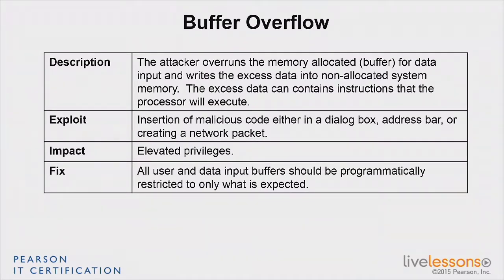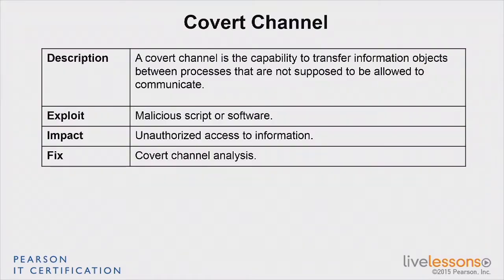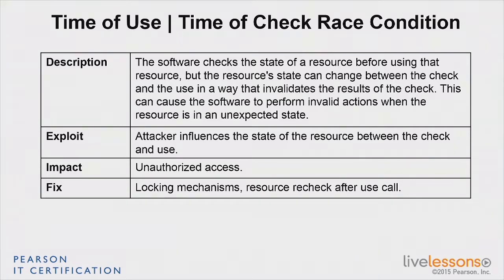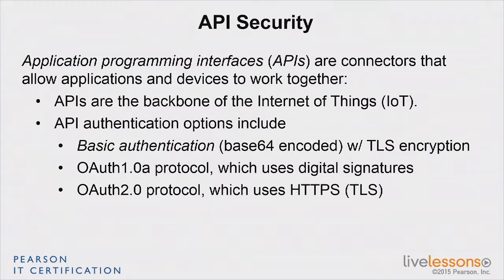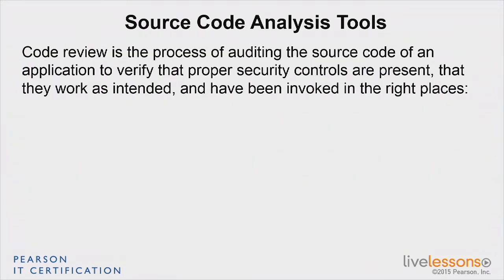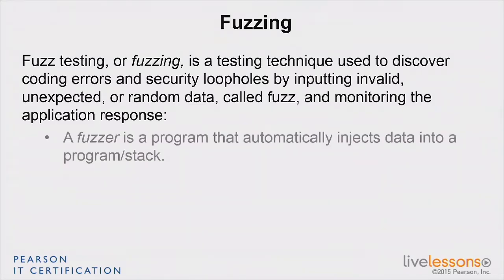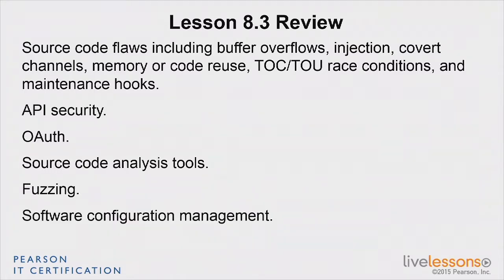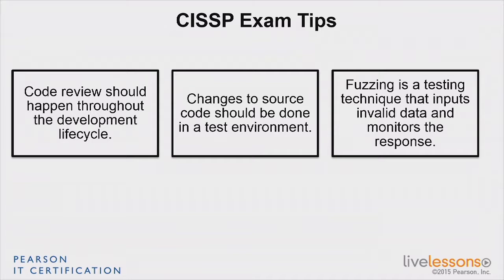8 3 Understanding Source Code Security Issues CISSP